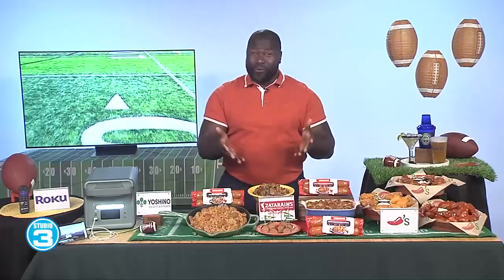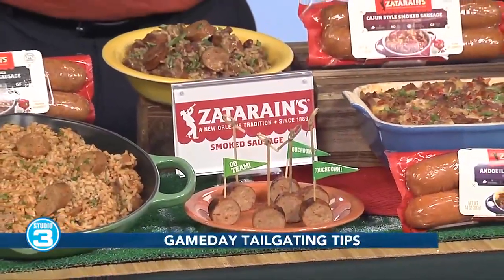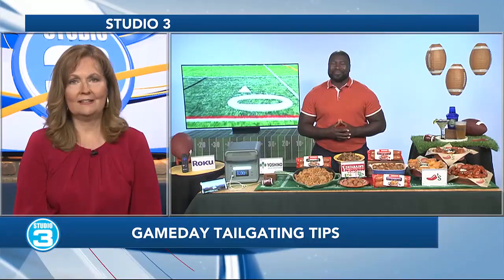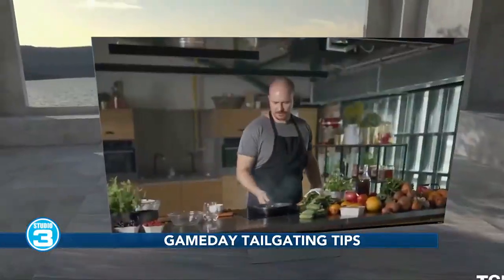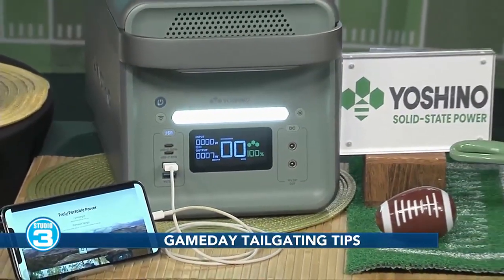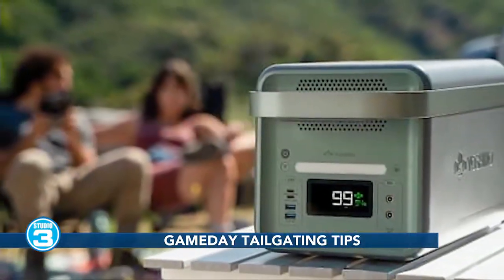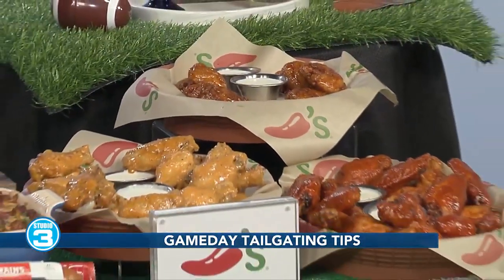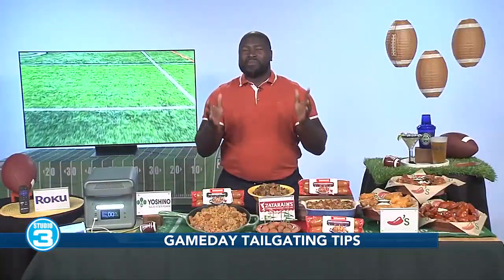All Pro Tailgating and Gameday party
Former NFL All-Pro Fullback Ovie Mughelli to help with the challenges of game-watching or tailgating during the upcoming football season.